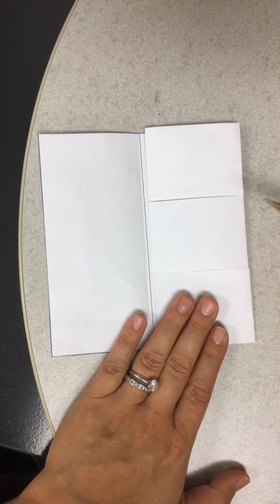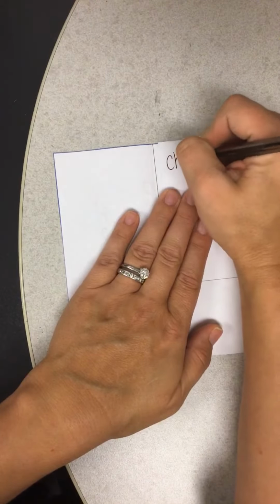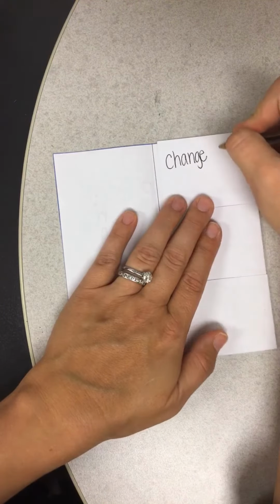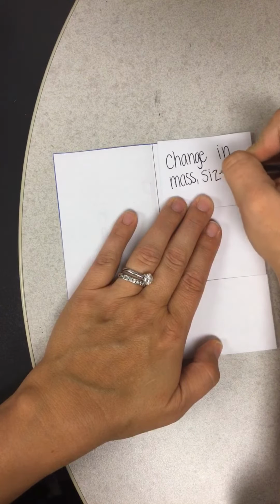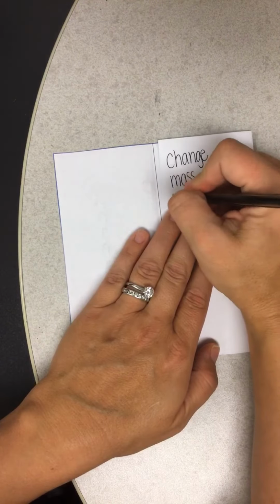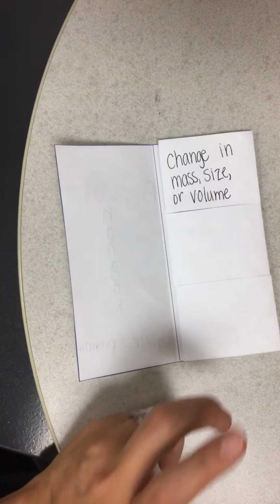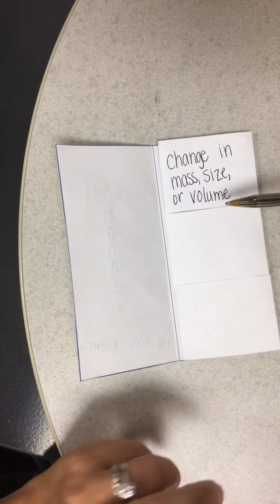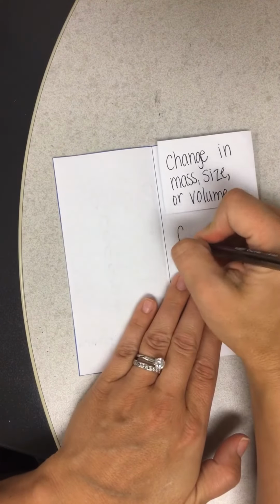Physical change p2